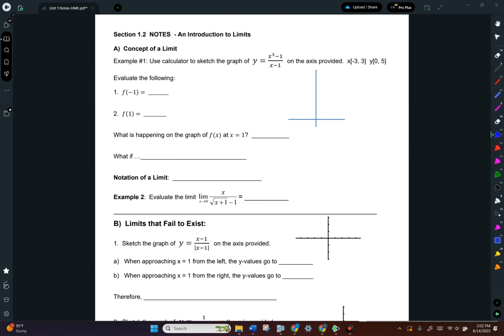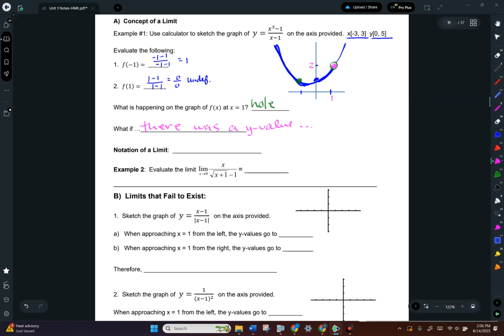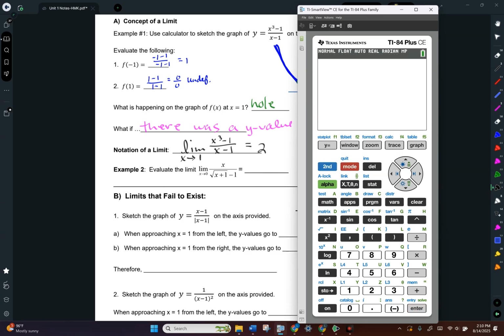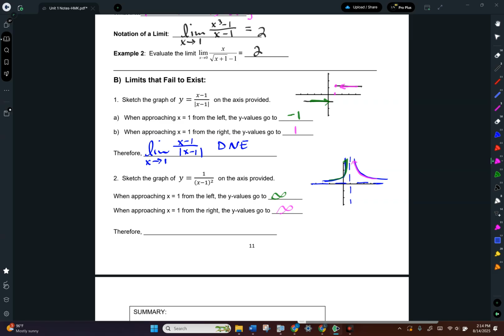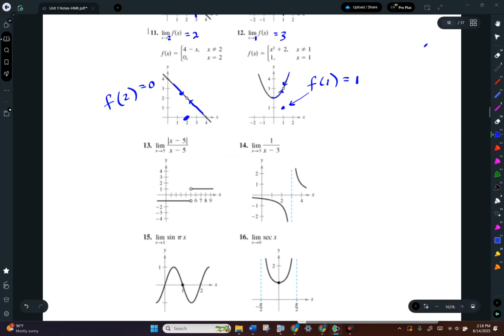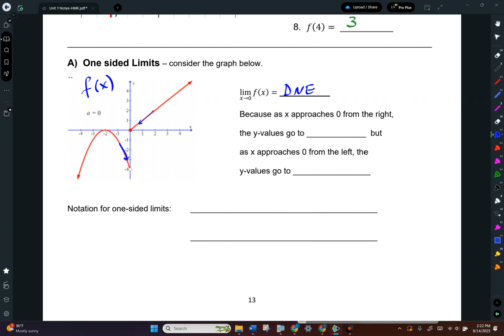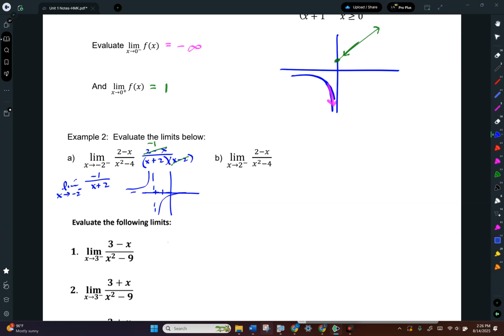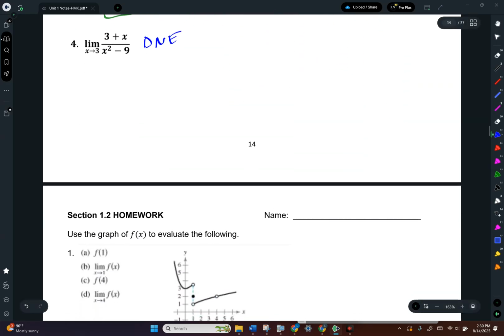H Calc 1 2